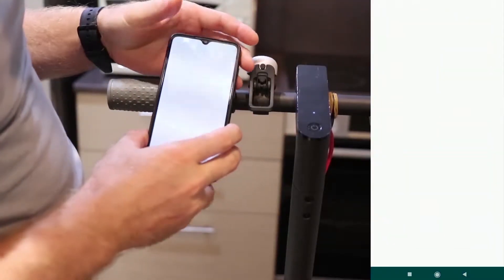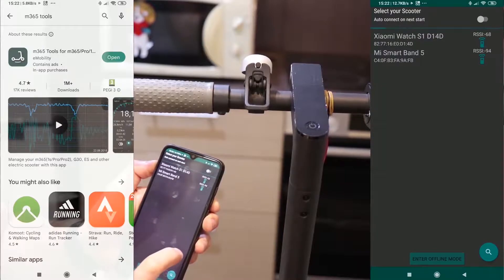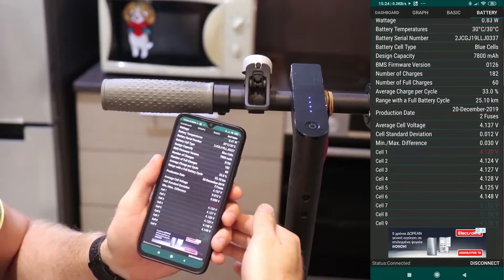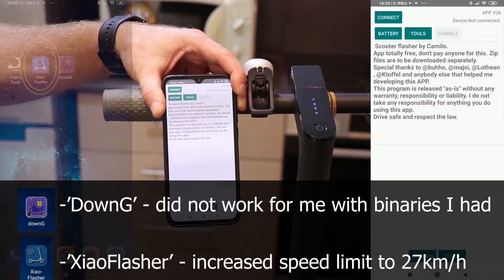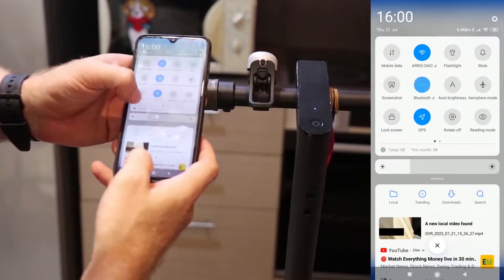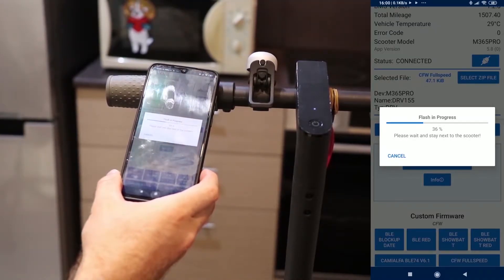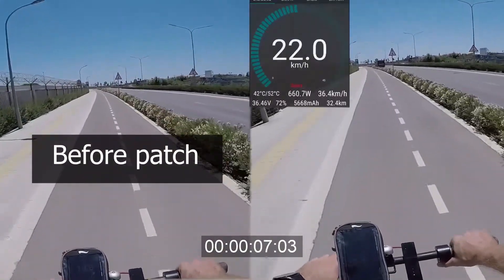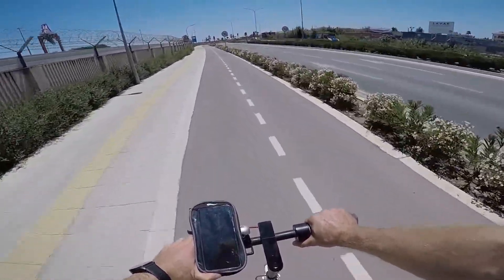Xiaomi M365 Increase Speed Limit on electric scooter. Fast and easy way to upgrade by 'XiaoFlasher'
This is an easy and fast way to upgrade Xiaomi M365 electric scooter.
Please take all the risks with you if you are going to patch the scooter. I'm not responsible for any issues that can come up. I'm showing the way I patched my scooter and which had worked for me.
Please patch only Xiaomi M365 models with this software.
The original speed limit is 25 km/h.
This one will increase up to 27 km/h.
You should have 3 different modes after the upgrade (on flat or downhill surface):
- up to 15 km/h
- up to 23 km/h
- up to 27 km/h